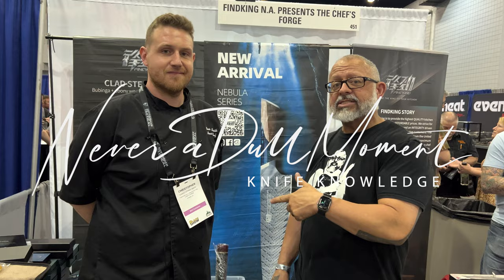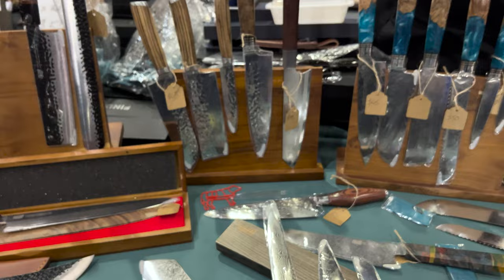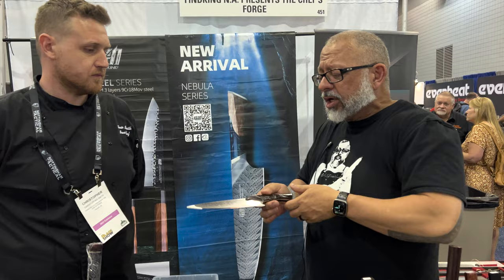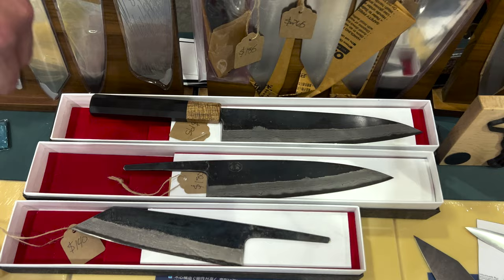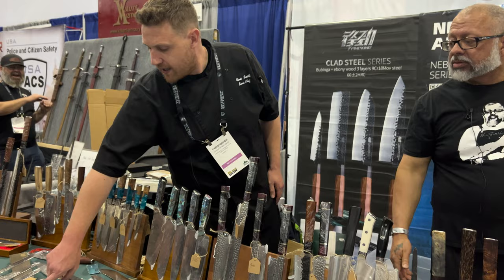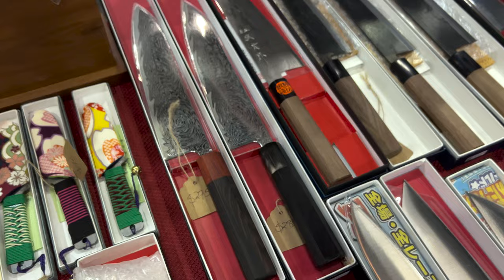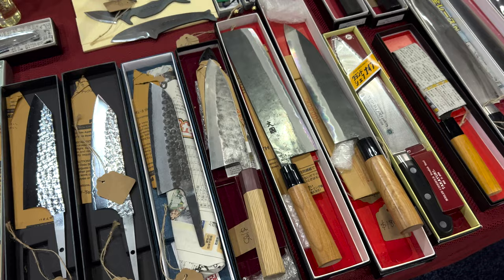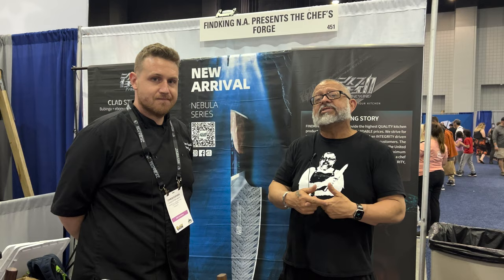Findking North America Presents The Chef's Forge at Blade Show 2023 - Atlanta, Georgia.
It was good to catch up with Chris at Blade show 2023. We see each other on Instagram and we're always talking about different knives from around the world. He loves to unbox and share with you the latest and so do I. We had an opportunity to chat with him and the products that he's bringing into the Blade Show. I'll include a link to his Instagram and any other websites below. The website is under construction and so if you currently would like to make a purchase or ask a question about any of the products you can see on his Instagram page you can message him through Instagram to purchase a product.